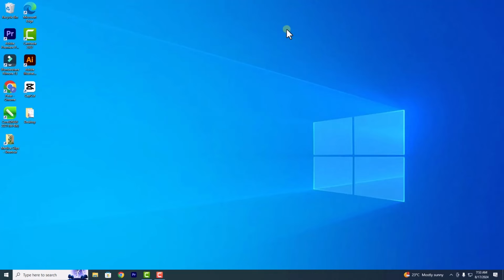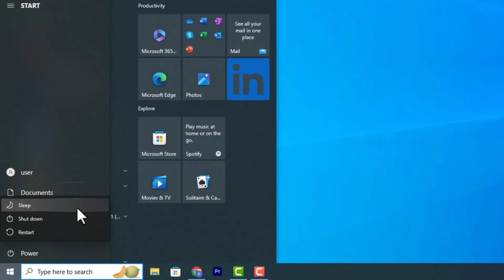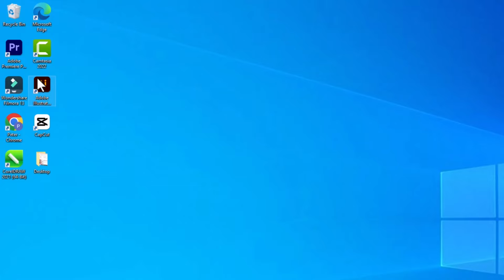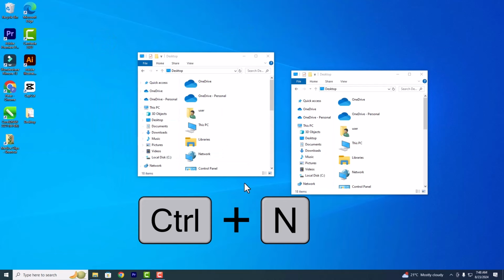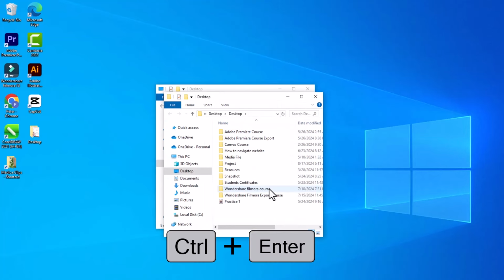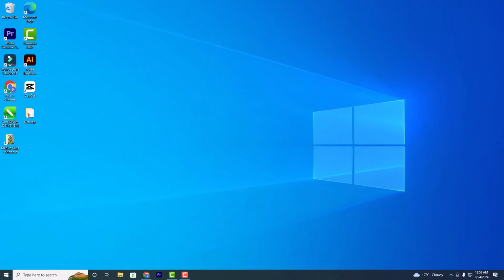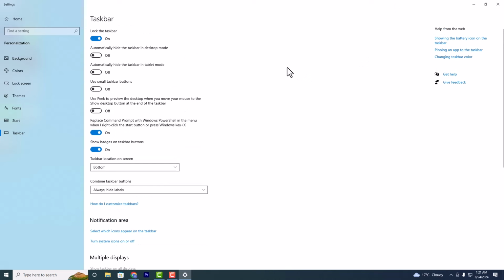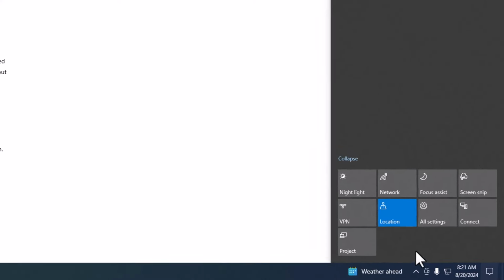The Complete Windows 10 & Computer Basics Guide: Beginner to Expert with Pro Tips (2024)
Master computer basics and Windows 10 with this comprehensive guide designed for beginners and aspiring experts! This Computer Basics and Windows 10 Course covers everything you need to become confident in using computers for personal or professional tasks.

What You’ll Learn in This Course:
✔️ The Basics of Computers: Understand what a computer is and explore the different types, including digital, analog, and hybrid computers.
✔️ Parts of a Computer: Learn about computer hardware, the CPU, RAM, cache memory, and how computers process data.
✔️ Windows 10 Essentials:

Navigate the Windows 10 operating system like a pro.
Use Windows apps and desktop applications to complete day-to-day tasks.
Master File Explorer and OneDrive for file management.
Learn multitasking techniques with multiple programs.
✔️ Microsoft Office Basics: Gain foundational knowledge of Microsoft Word, PowerPoint, and Excel.
✔️ Pro Tips and Tricks: Discover advanced techniques to boost your productivity in Windows 10.
✔️ Peripheral Devices: Understand the use of keyboards, mice (and their variants), printers, and other peripherals.
✔️ Storage Devices: Explore magnetic, optical, and solid-state drives for data storage.
✔️ Computer Networks: Learn the basics of computer networking, the internet, and the World Wide Web.
Why Choose This Guide?
Perfect for anyone new to computers or looking to enhance their Windows 10 skills.
Step-by-step lessons that cover both theory and practical applications.
Become proficient in using modern operating systems and productivity software.
By the end of this course, you’ll have all the tools and knowledge to confidently use a computer and Windows 10 for personal, educational, or professional purposes.